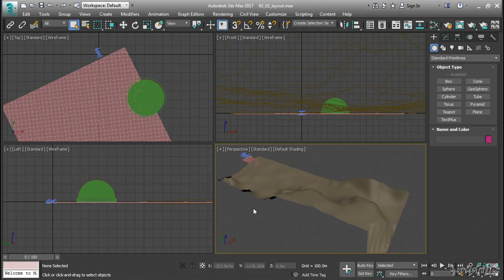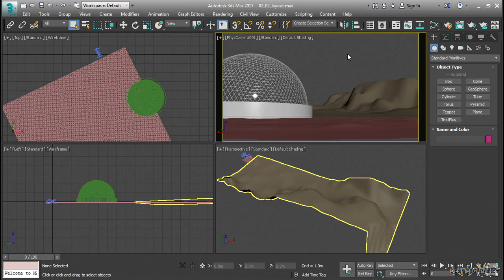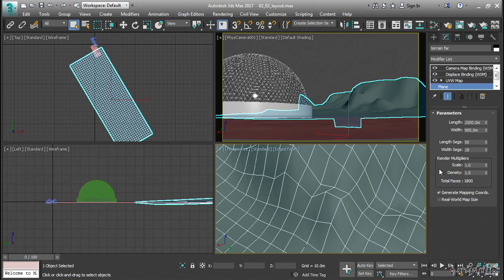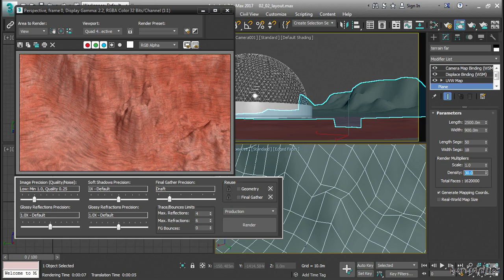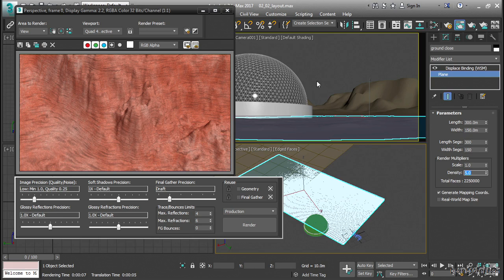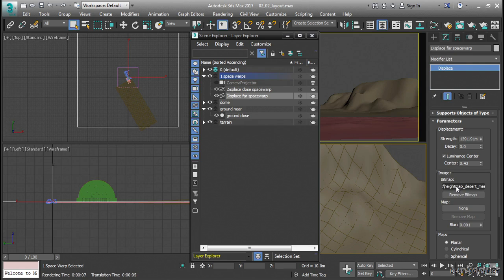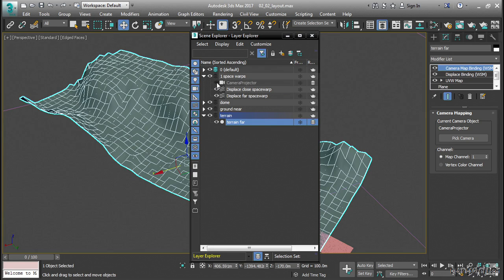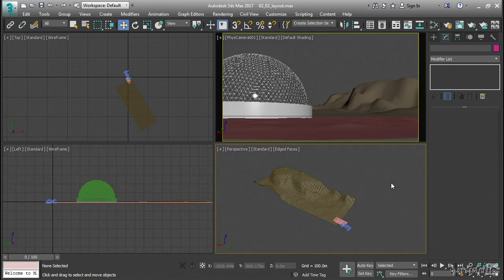10 Laying out the scene